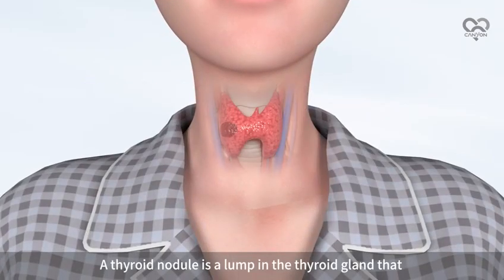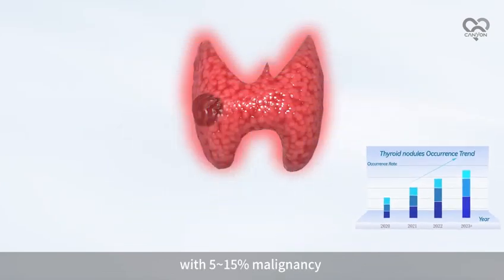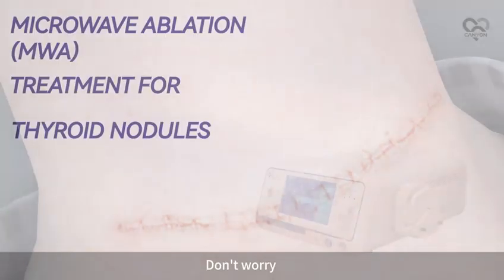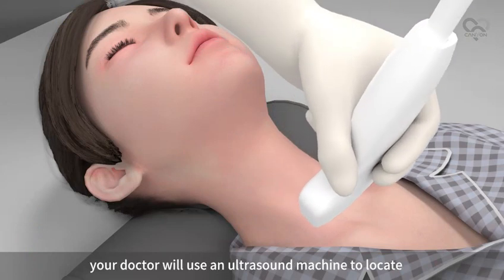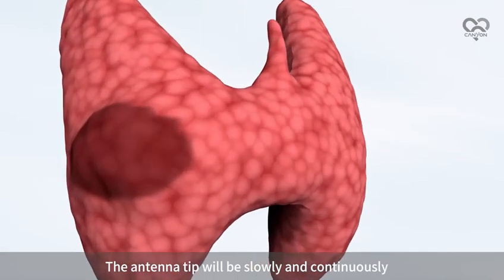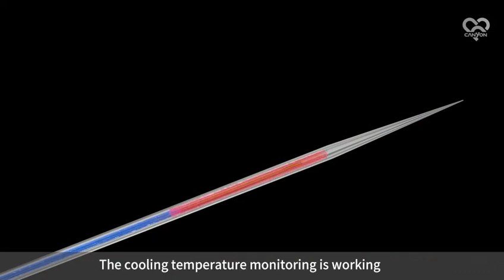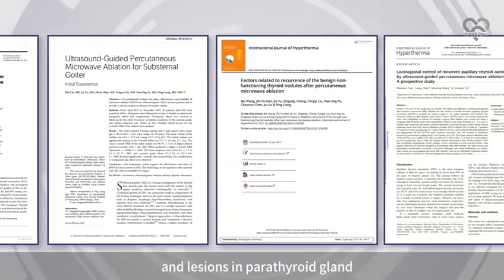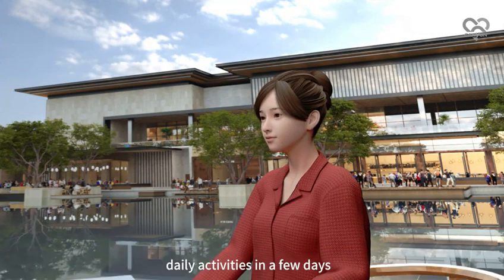Microwave Ablation of Thyroid Nodules - Animation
Minimally Invasive Treatment for thyroid nodule, papillary thyroid microcarcinoma and lesions in parathyroid gland.
Watch this video to learn what to expect on the day of your thyroid nodule Microwave ablation (MWA) procedure.